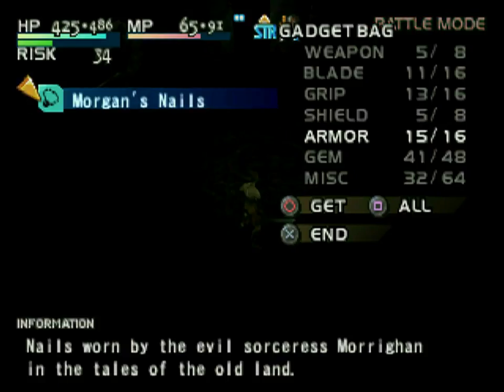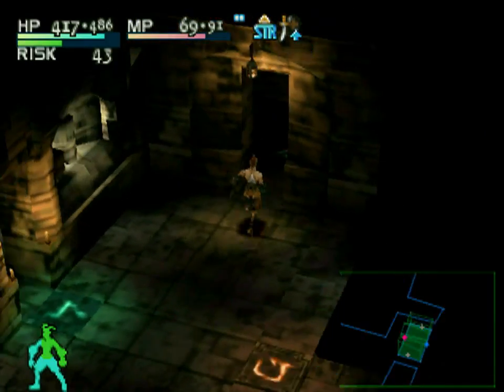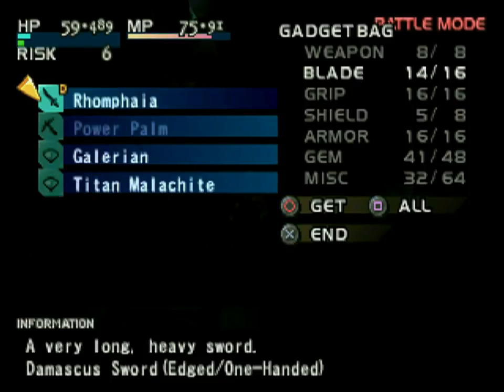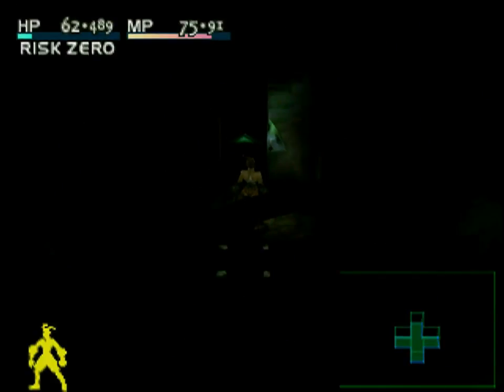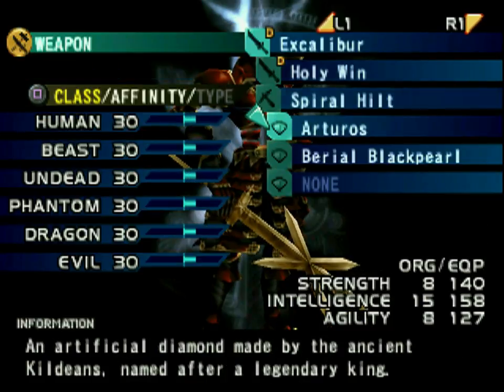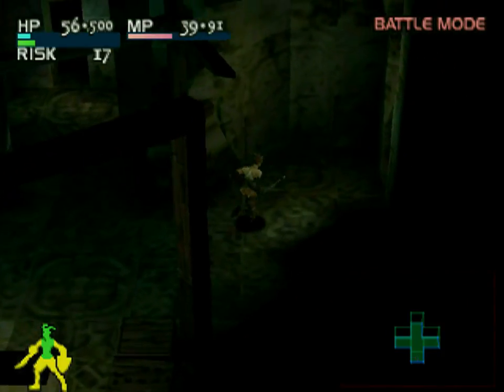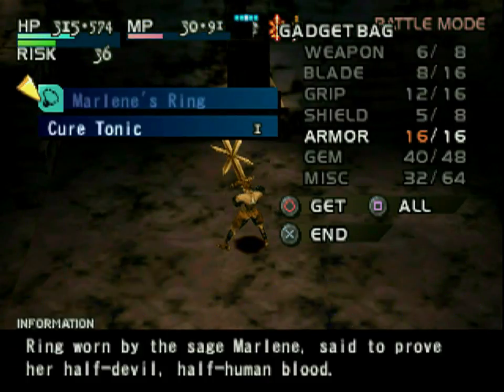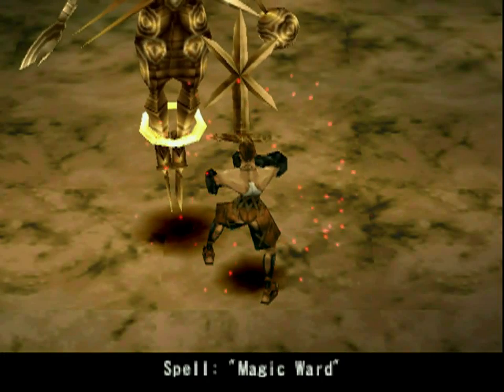Vagrant Story - 31 Idylls of the Kang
End of the Second playthrough.

There's a bout 4 minutes of lost audio from 9 to 13 minutes.  So no menu or combat sounds for that time.